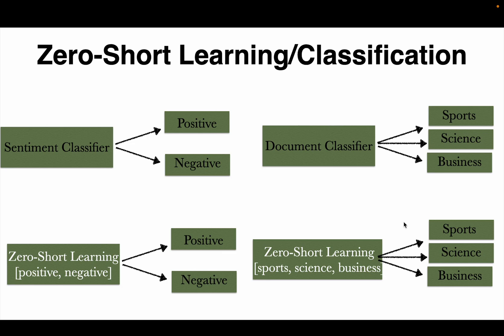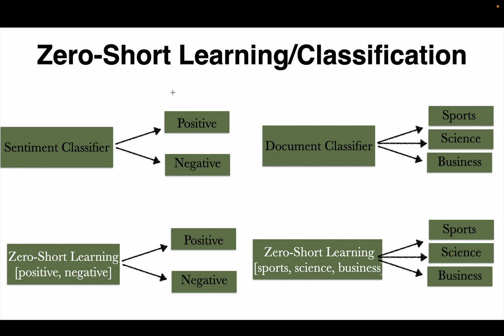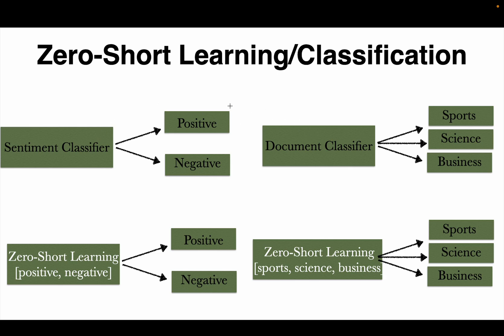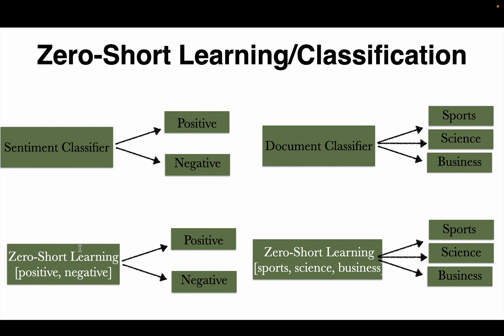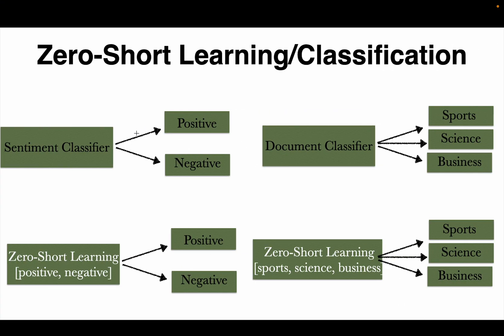Zero-Shot Classification (Learning) with Embeddings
OpenAI
Embeddings
Dimensionality Reduction
Principle Component Analysis
Large Language Models, LLMs
Natural Language Processing
Machine Learning,
Artificial Intelligence